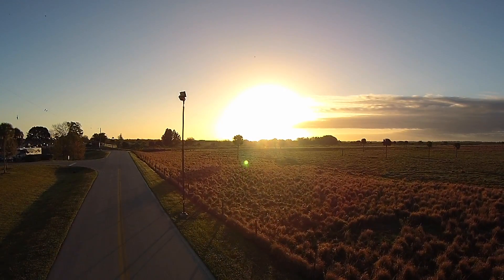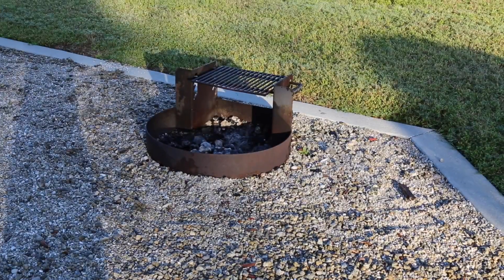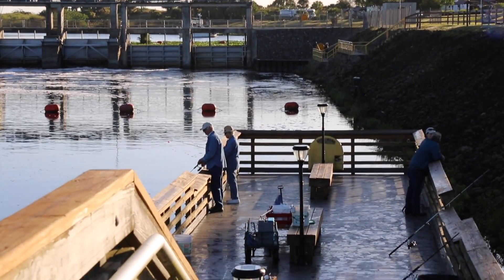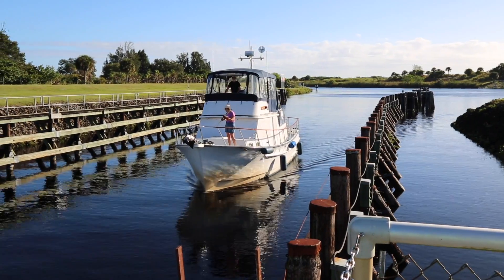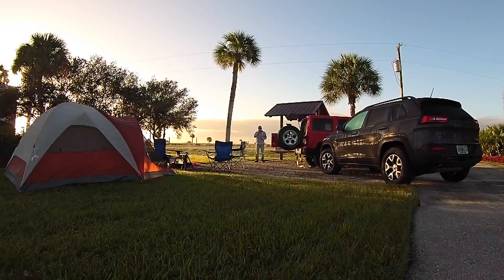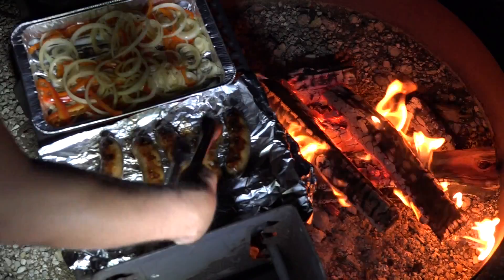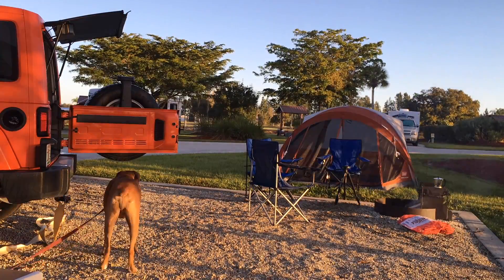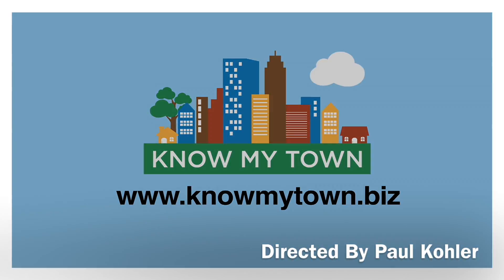Ortona Lock and Campground, Army Corp of Engineers, FL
Ortona Lock and Campground has everything you need for a great camping experience.  Its clean, safe, and well equipped for both tent and RV Camping.  We strongly recommend it if you are in the area.